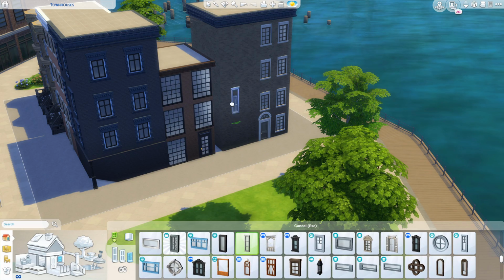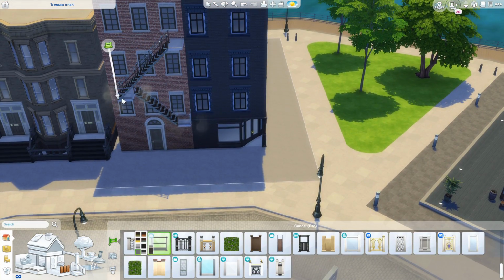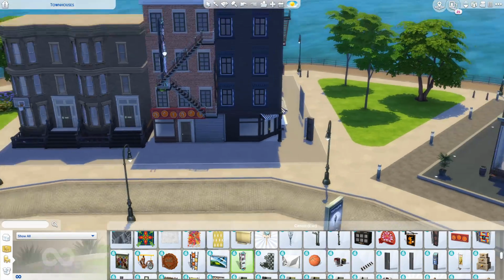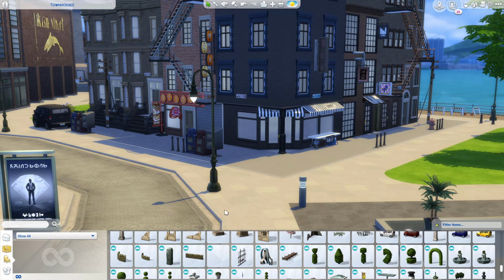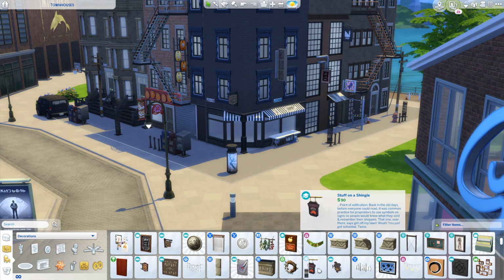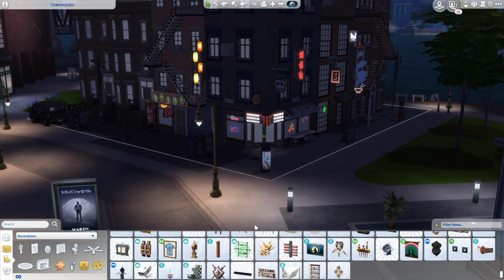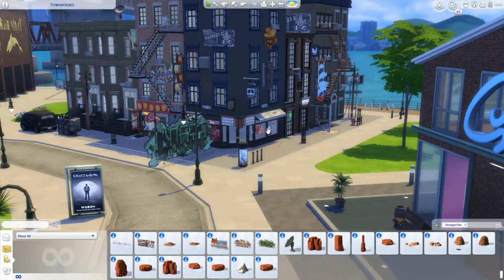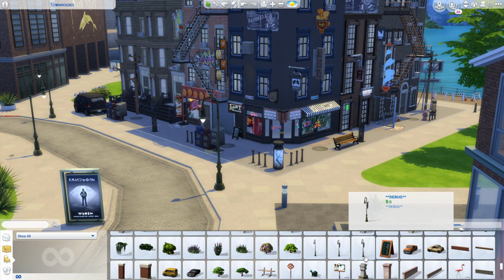NEW YORK CITY BLOCK | NoCC | The Sims 4 Speed Build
Wazzup, dolls! Today I'm building a city block in The Sims 4! It's supposed to be a more grungy street in the not so nice part of town! It's built in San Myshuno on one of the 30x30 lots in the Spice Market. The block includes apartments, a grocery store, an asian themed restaurant and a laundromat.
✧NO CC as usual!✧
If you want to download this lot you can find it on the gallery by searching for my username Cyberdollyt. If you have ideas for future speed builds let me know down below!